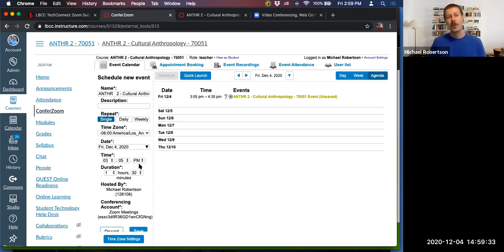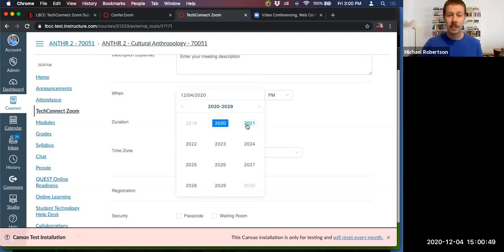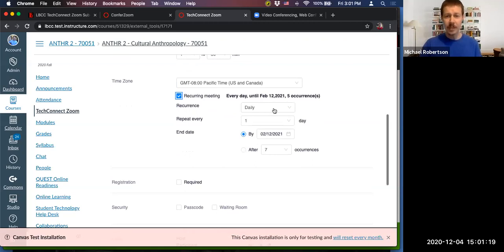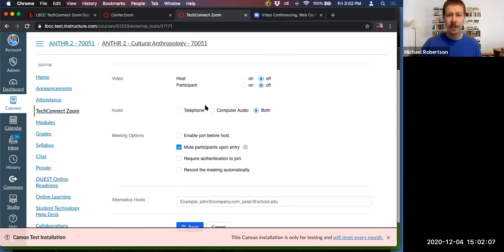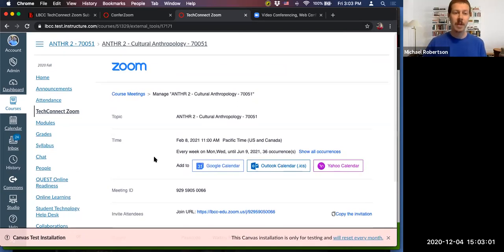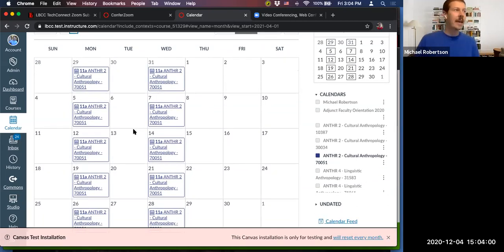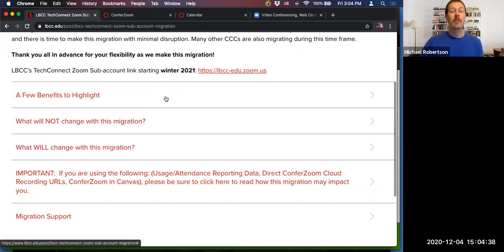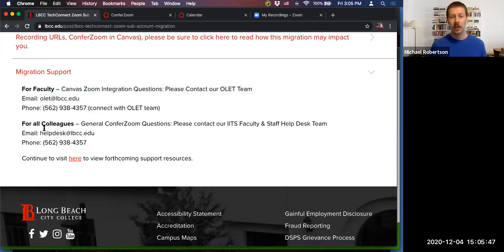LBCC TechConnect Zoom Sub-account Migration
At the end of the Fall 2020 Semester (Targeting December 21, 2020 at 11:30pm), LBCC will be migrating all licensed ConferZoom accounts from CCC TechConnect to a local LBCC TechConnect Zoom sub-account.

for information and updates.

After the migration to LBCC TechConnect Zoom, you can access your account

Need help?
For Faculty – Canvas Zoom Integration Questions: Please Contact our OLET Team

For all Colleagues – General ConferZoom Questions: Please contact our IITS Faculty & Staff Help Desk Team